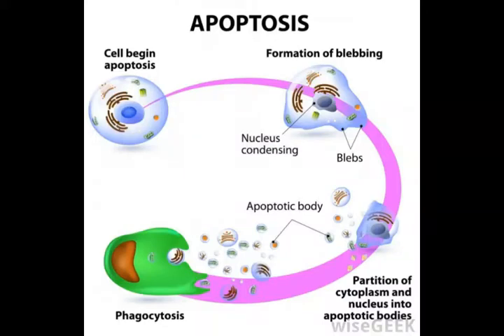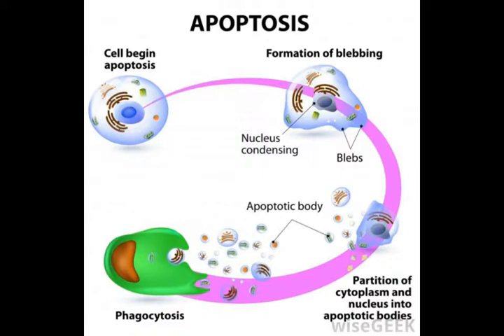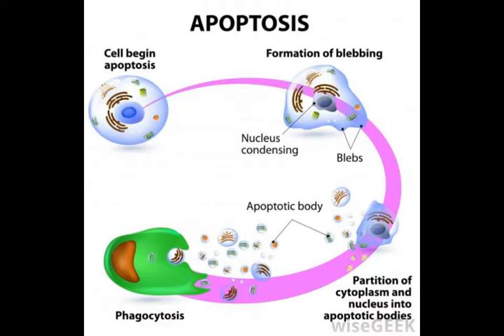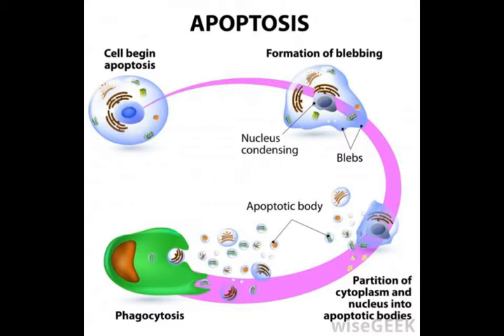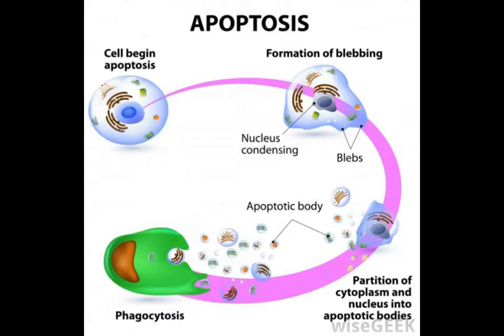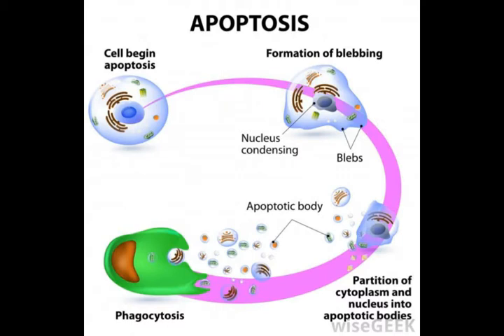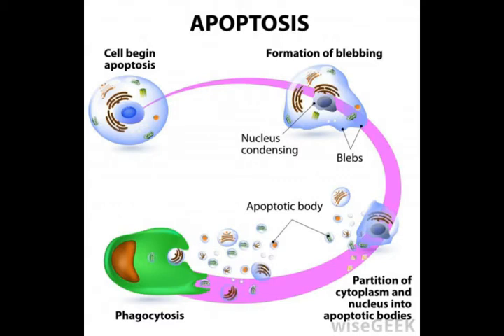What is the Role of Caspase 3 in Apoptosis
caspase 11 inhibitor,
caspase pathway,
caspase 9 activation,
caspase 2,
caspase 3 antibody,
caspasa 9,
cleaved caspase 3 antibody,
cleaved parp,
active caspase 3 antibody,
apoptosis detection,
caspase 3 activity assay protocol,